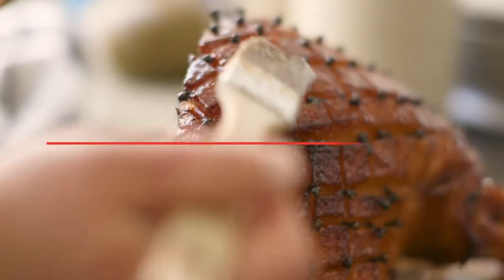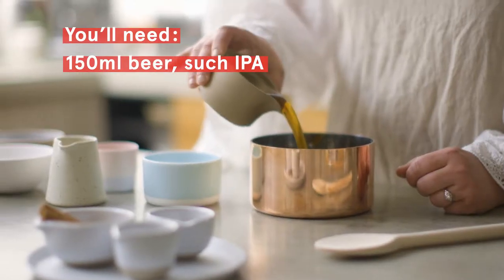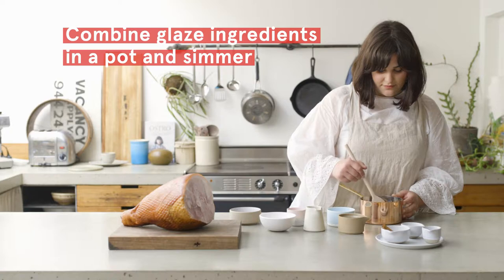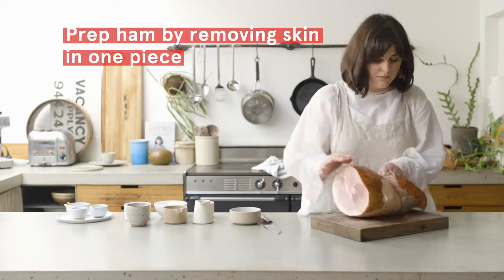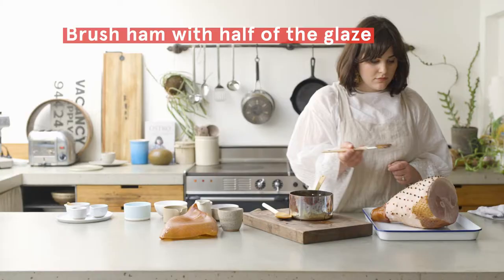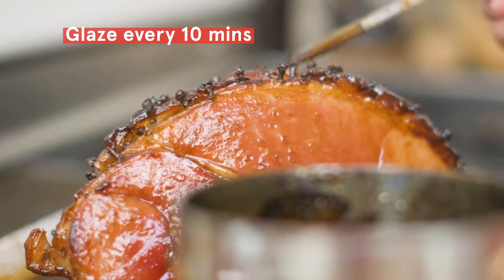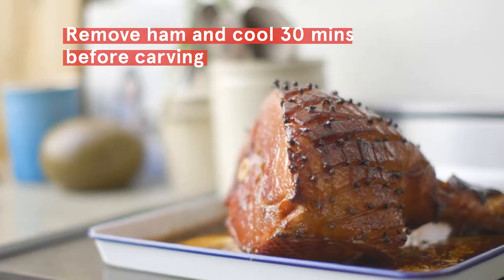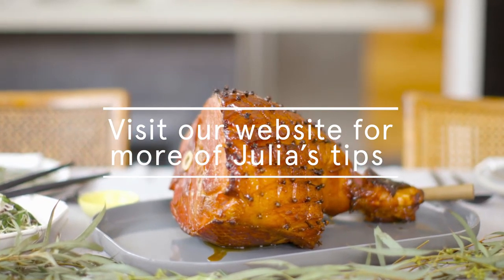Christmas MasterClass: The Perfect Ham